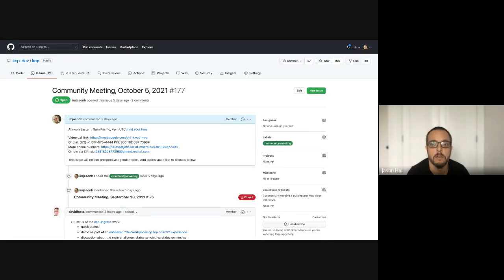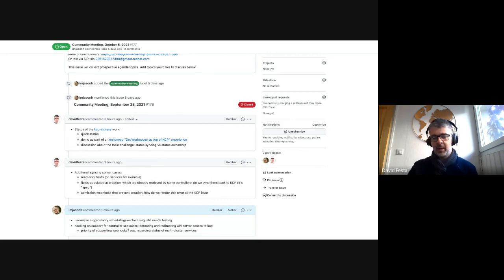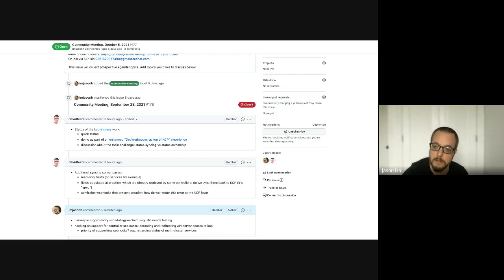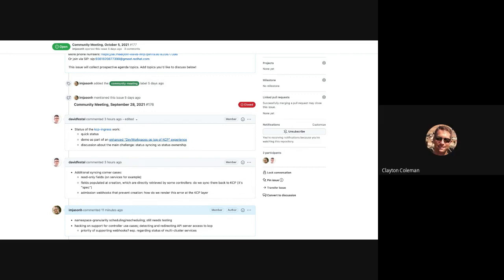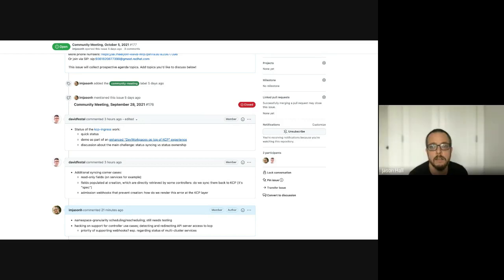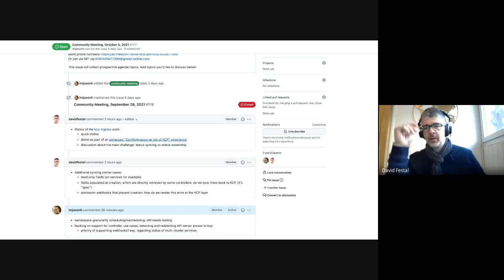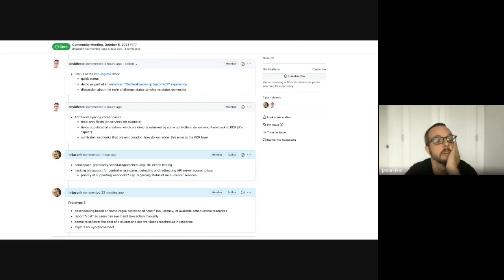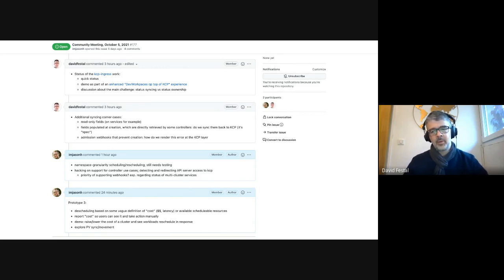Community Meeting October 5, 2021